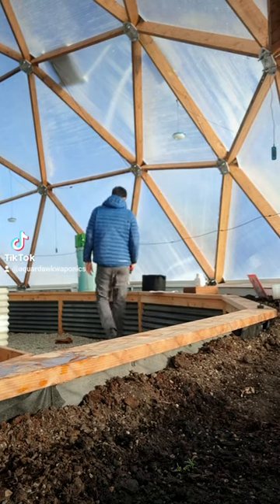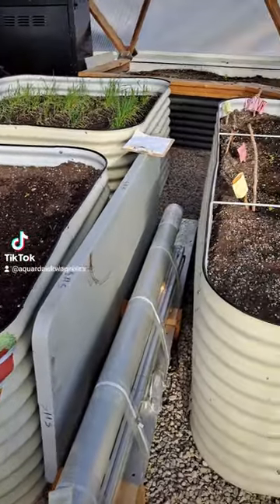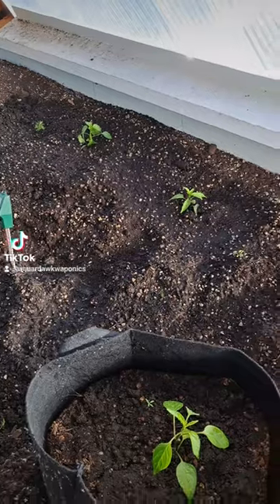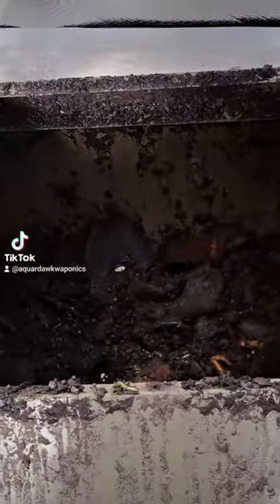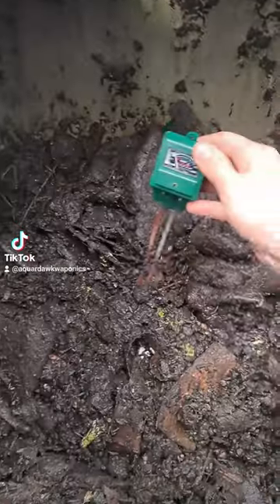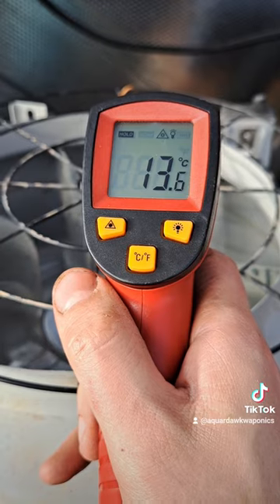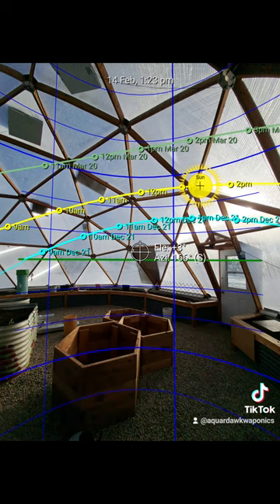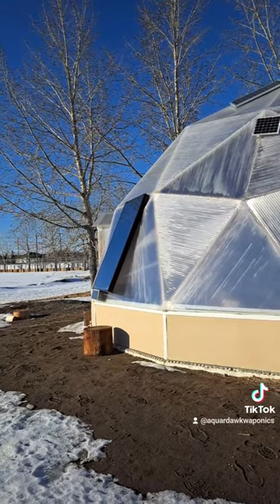Mid February and we've decided to move some plants into our dome...